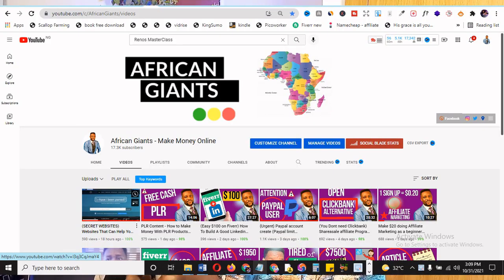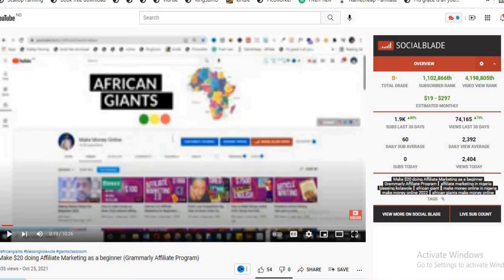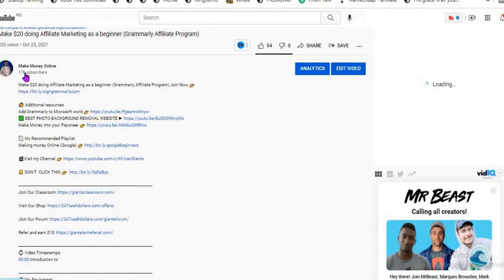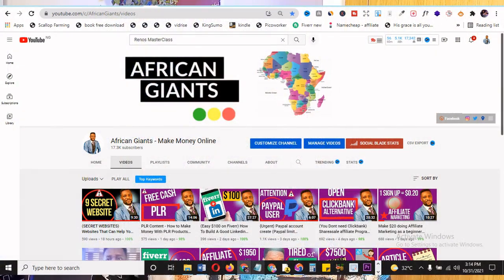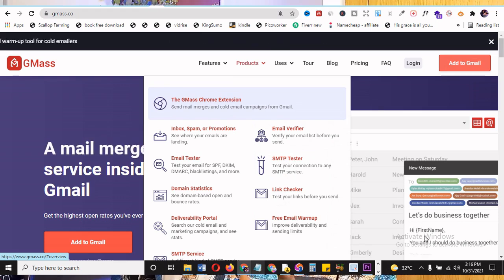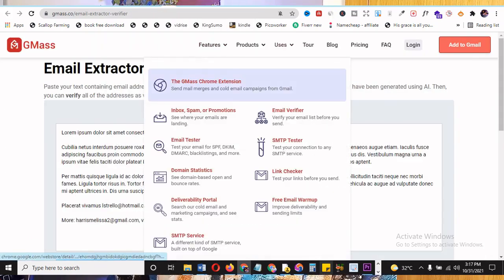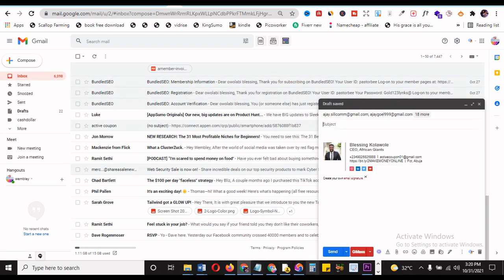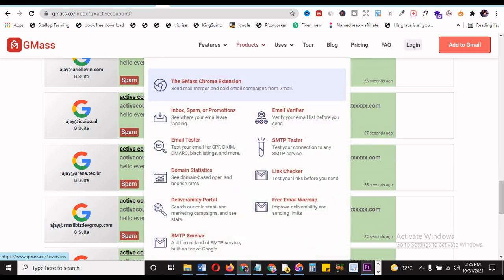(Step by Step 2024) Email Marketing Best Practices - Email Marketing Strategy Plan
Email Marketing Best Practices and Email marketing strategy plan is the way to make money online 2022. 👉 How to scrape emails on google

⌚ Video Timestamps:
00:00 Introduction to

📢 Special Offers !!